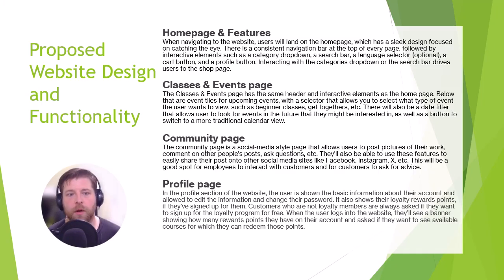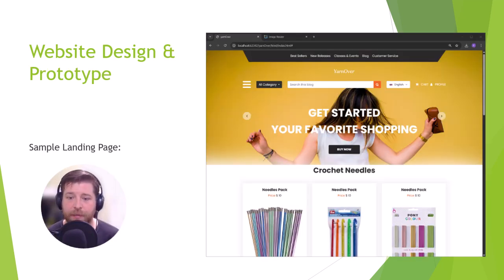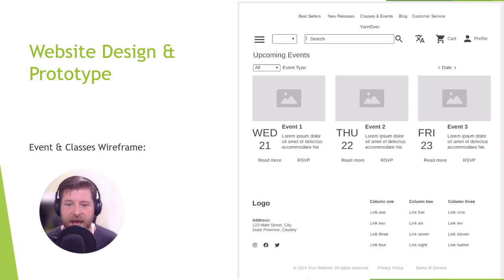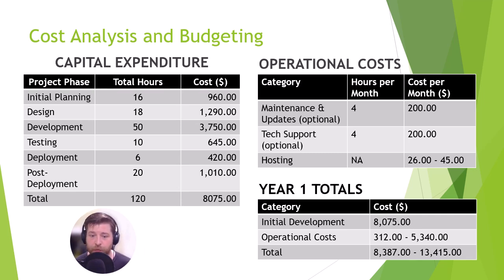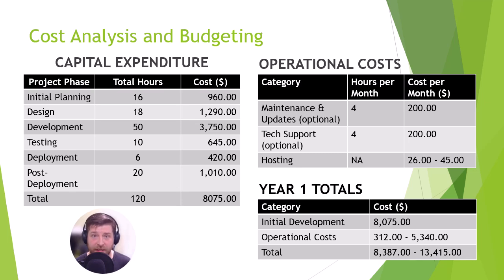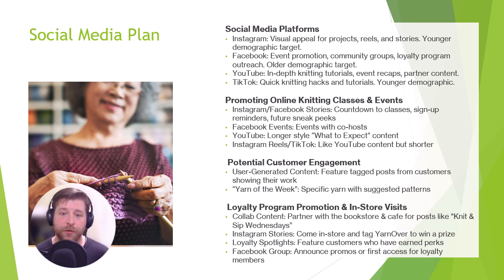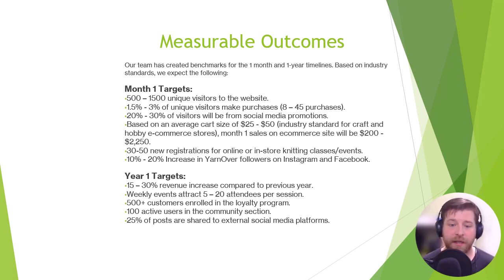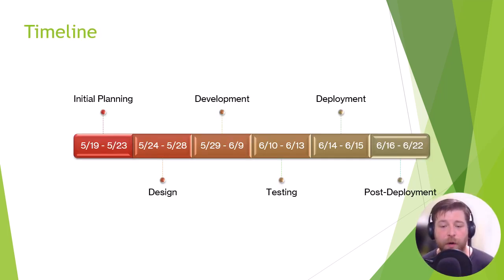Hats Proposal for YarnOver